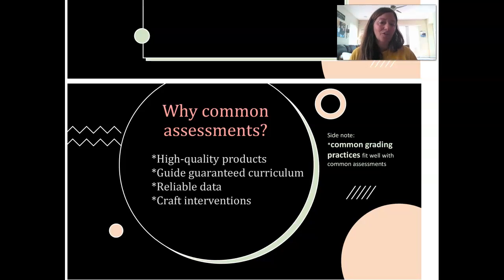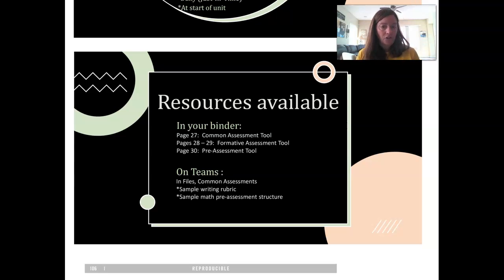Common Assessments Video